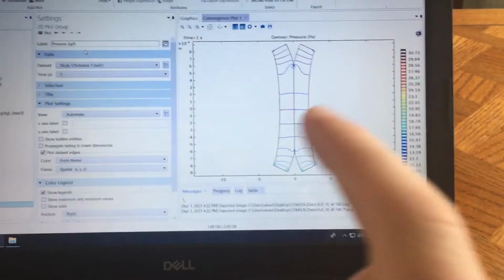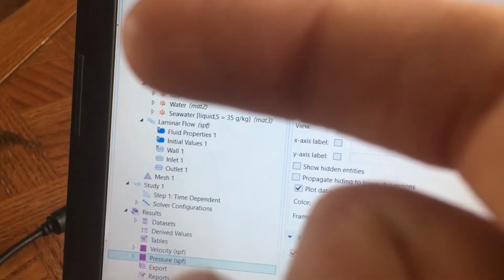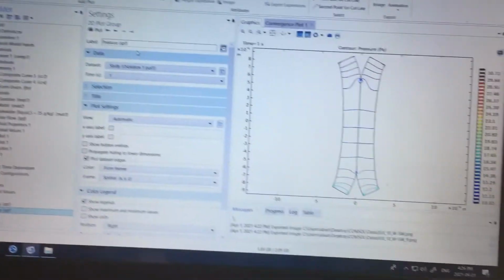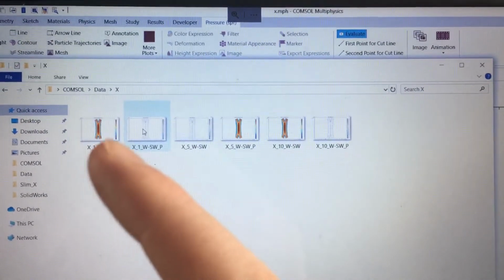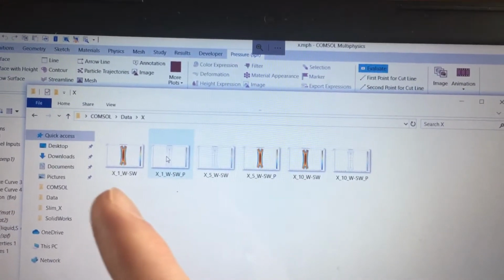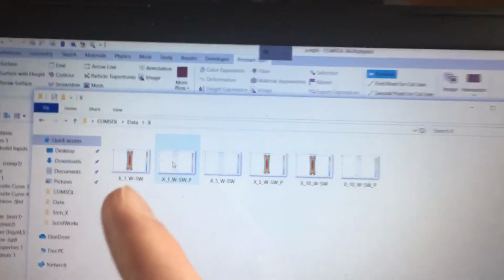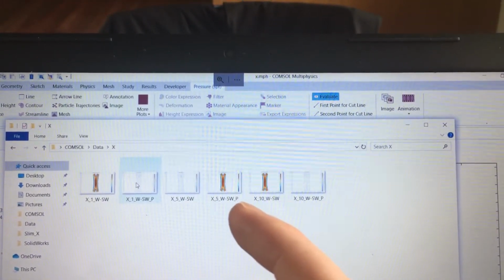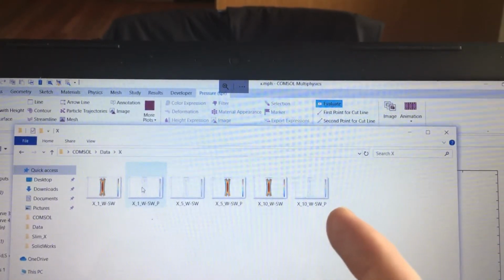April 1, 2021